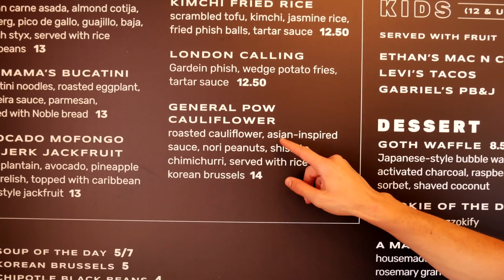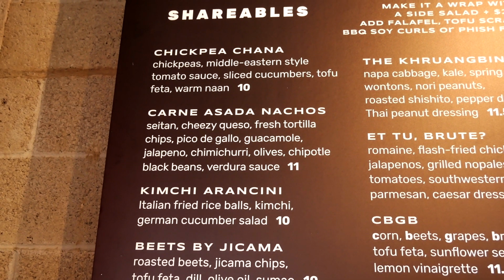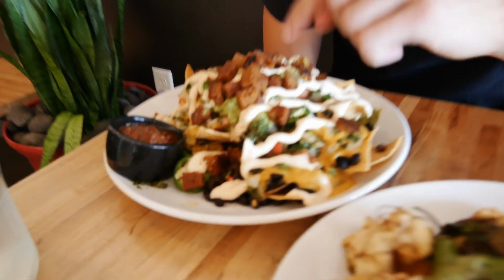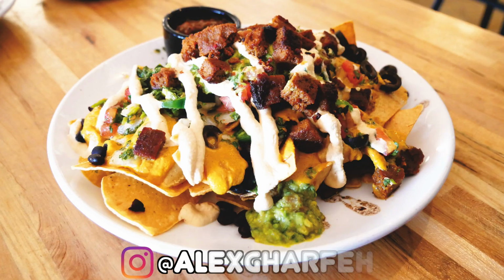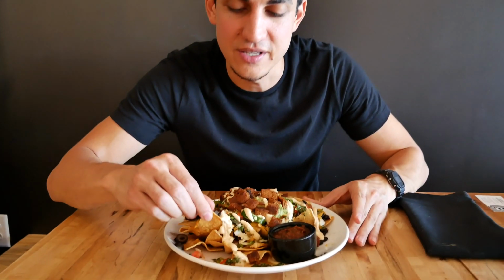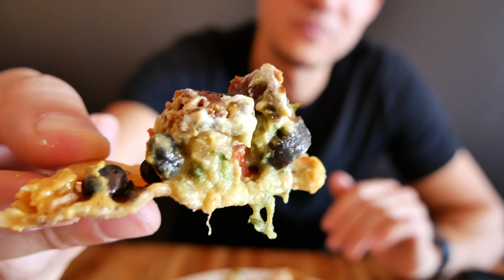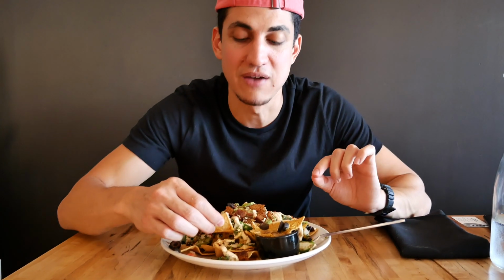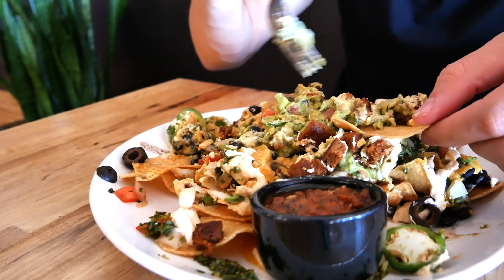Verdura Plant Based Eatery Review | Yelp Rated #1 In Phoenix! | Alex Gharfeh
Hello Friends and Family! Today I will be visiting the Number One rated vegan restaurant in Phoenix, Arizona! Thank you to Verdura Plant Based Eatery for the delicious food and warming hospitality!

My Music Video / Music Channel

Gear that I use:
Phone Camera
Camera Microphone
Joby Gorilla Pod
DSLR Tripod